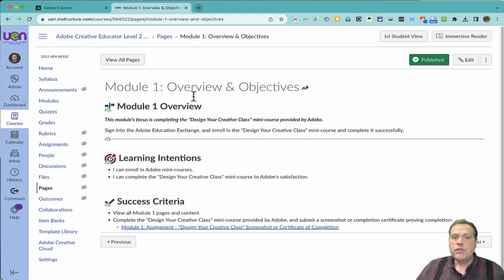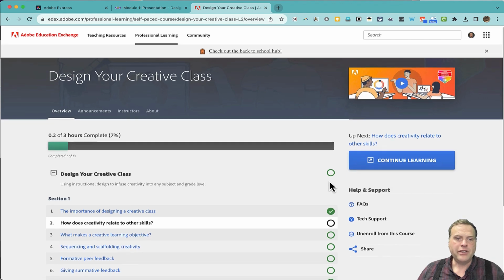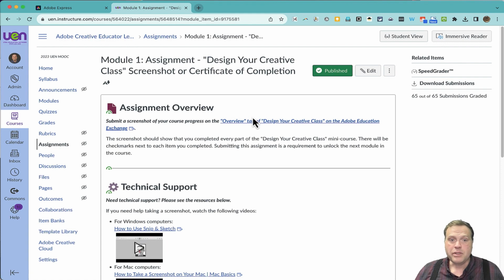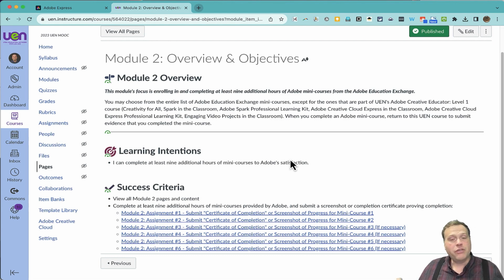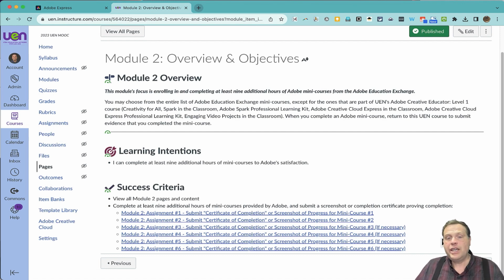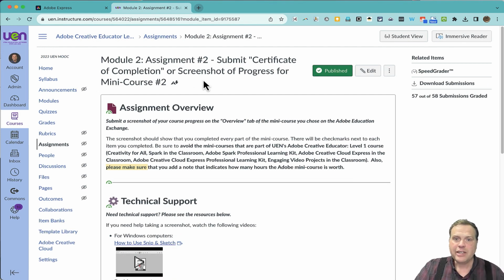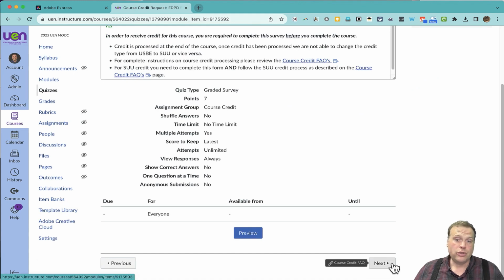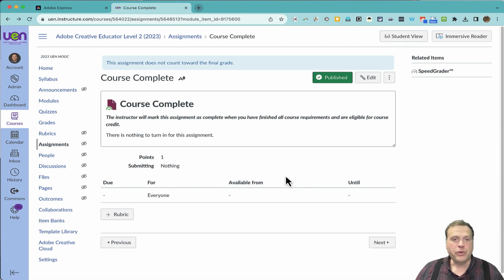Welcome Video for Adobe Creative Educator Level 2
This is the welcome video for UEN's Adobe Creative Educator - Level 2 course. It covers several things that are unique to this class, that course participants need to know.